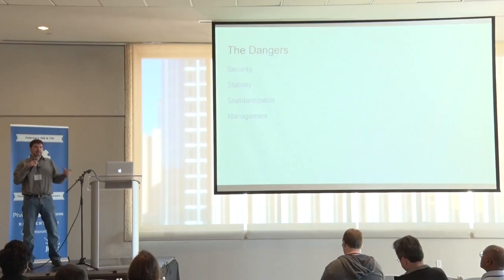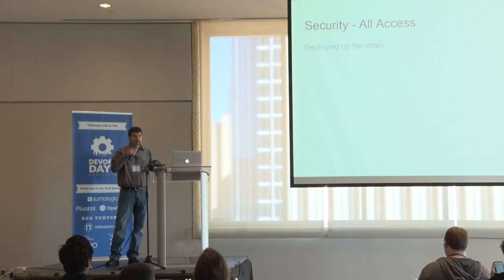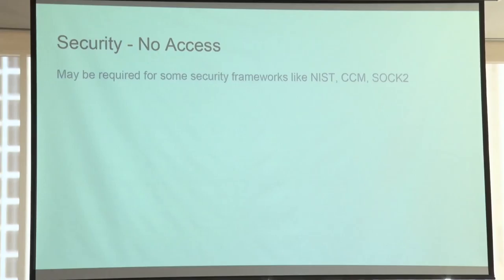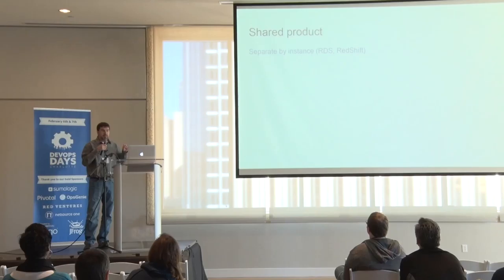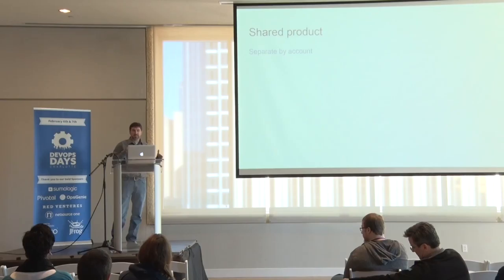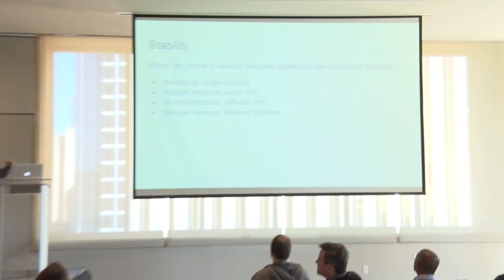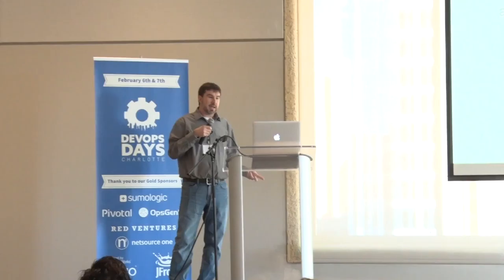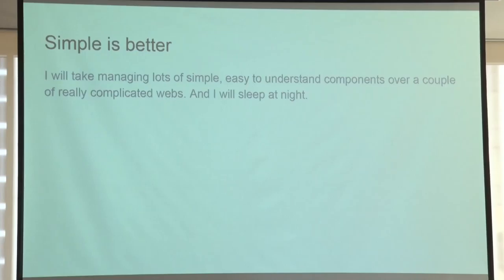[IGNITE] Manage your cloud safety net with multiple AWS accounts - James Huston